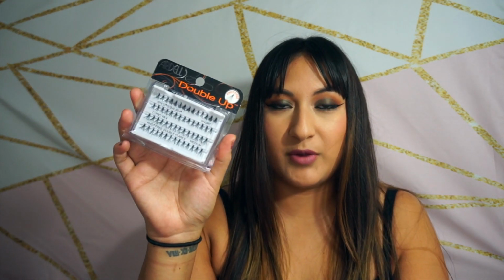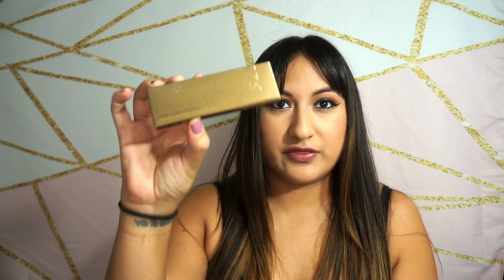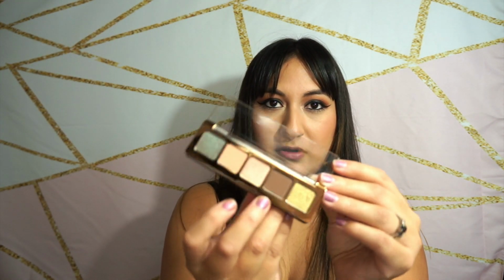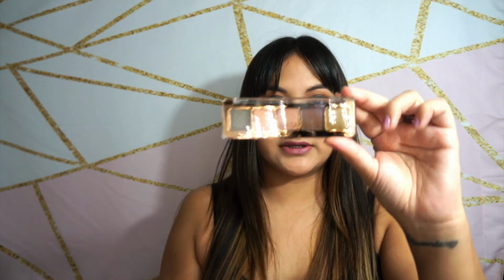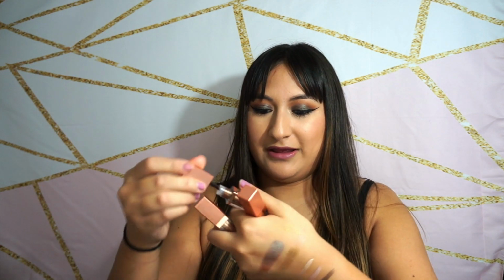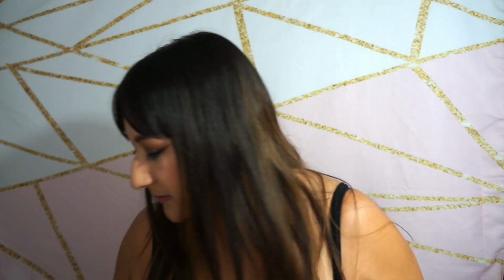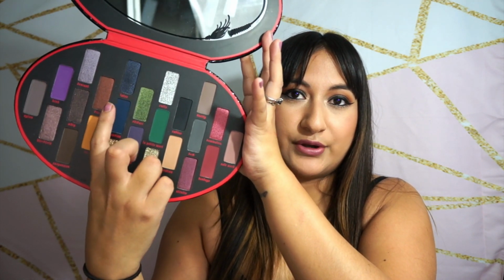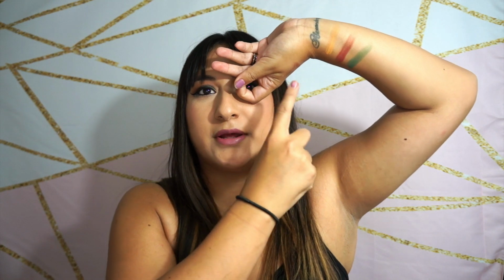FALL Ulta/Sephora Haul I GIVEAWAY!!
Must be following me on Instagram @dianaxquintos
Comment roadto1000 Below
WINNER WILL BE ANNOUNCED ON MY INSTAGRAM @7PM

Ardell Glamour Variety pack $11.99
Ardell Wispies pack $11.99
Kiss Lashes Flirty $11.99
Kiss individual lashes $4.99
Ardell double up Individual lashes $4.99
Nyx Worth the hype Mascara $7.99
Nyx Concealer $5.99
Nyx Matte Setting Spray $8.49

Sephora
Natasha Denona Mini Star Palette $25
Stila all that Shimmers liquid eyeshadow set $25
Kat Von D Fetish palette $63